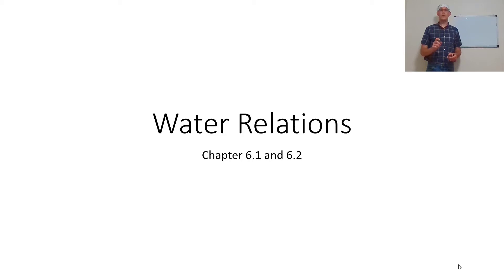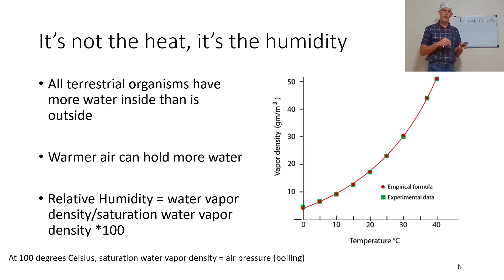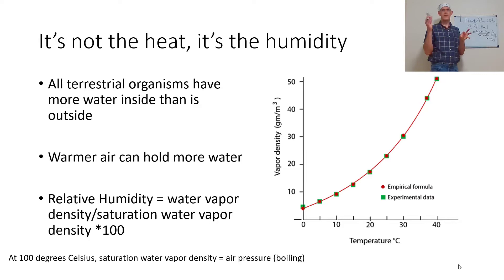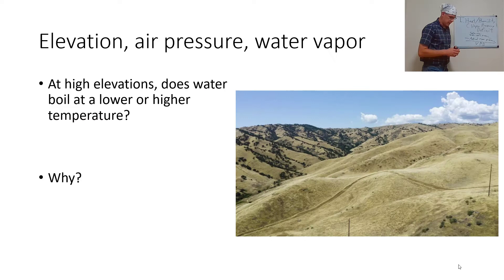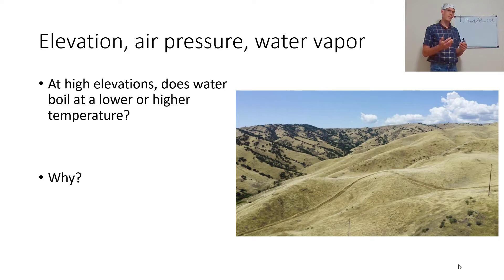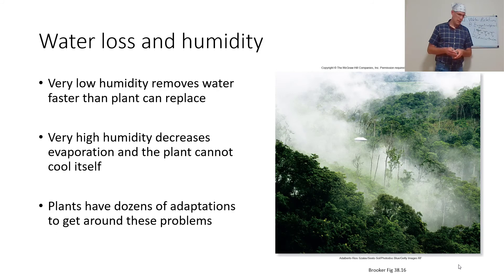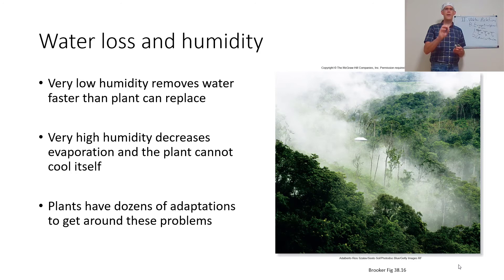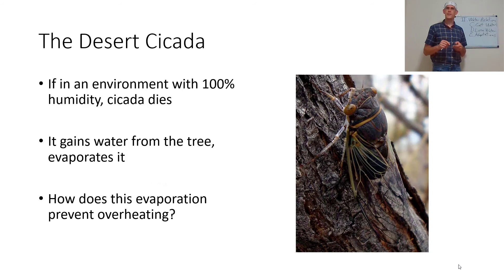6 Lecture Water Relations